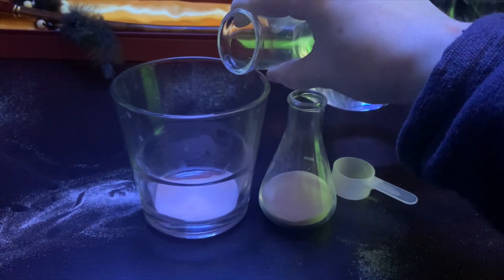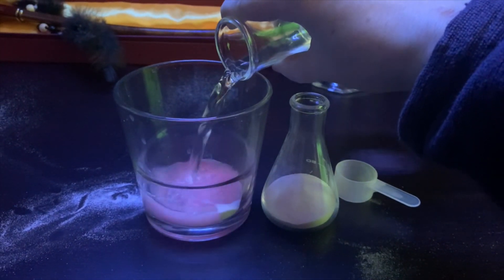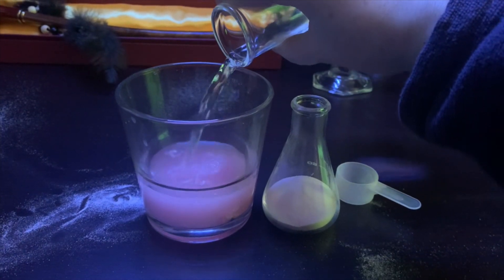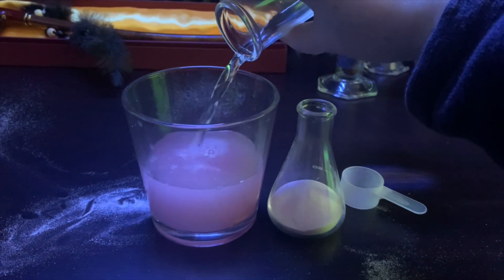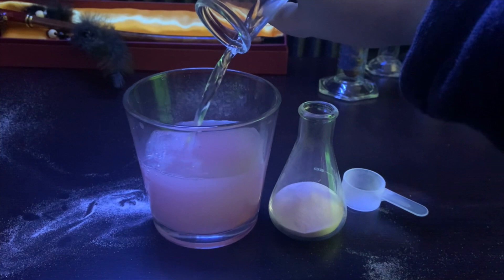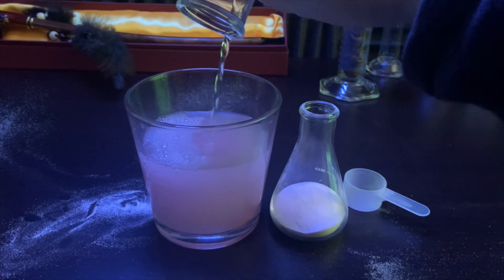The Best Beard Growth Tool On The Market!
Welcome to the introduction video of the best beard growth tool on the market, The Juggernaut 3-in-1 Beard Growth Elixir from Fable Beard Co!